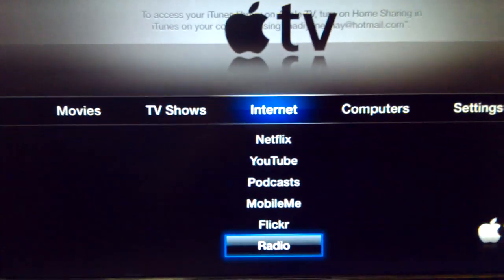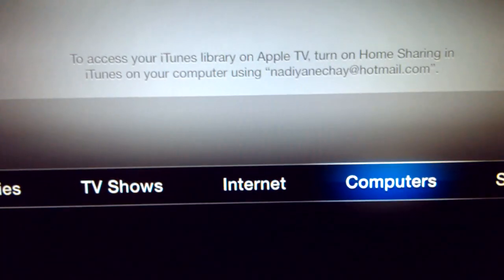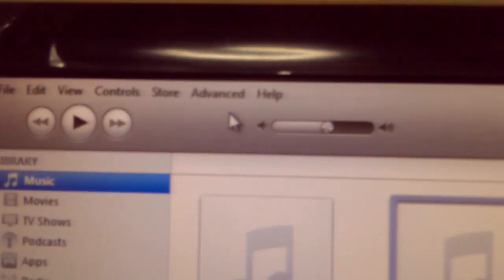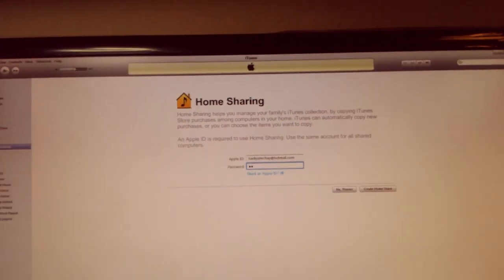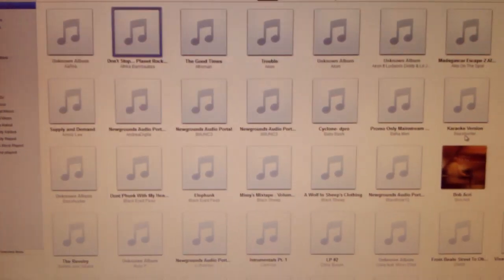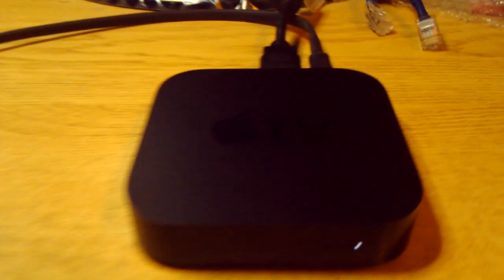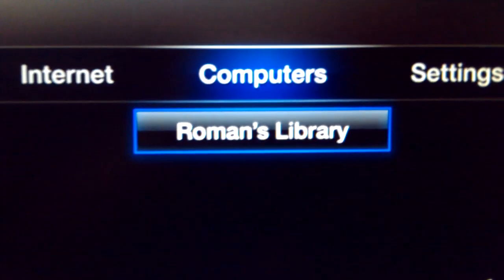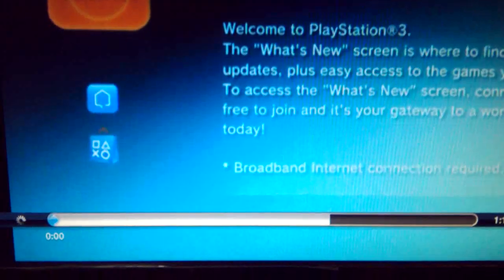How To Enable Home Sharing On PC or Mac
Home sharing can be used with iDevices, for example I used the Apple TV. With Home sharing you can stream movies, music, and pictures from your computers itunes.